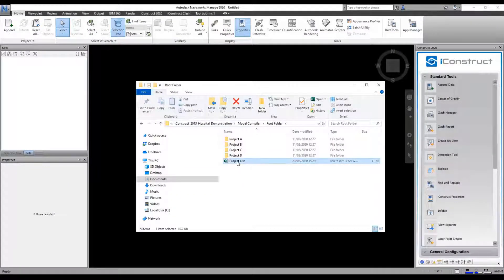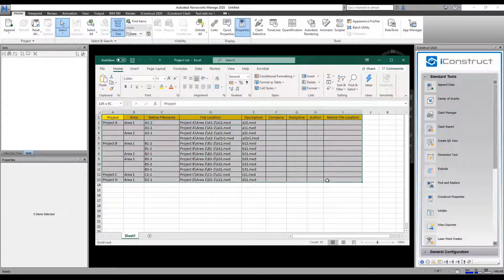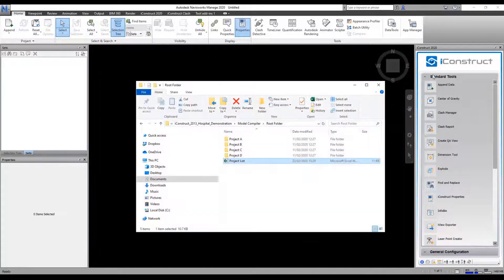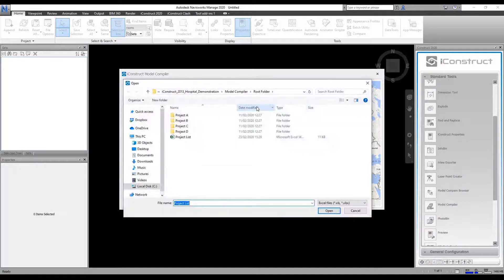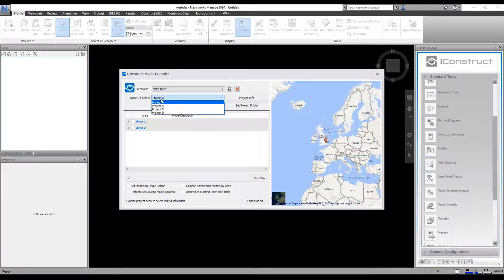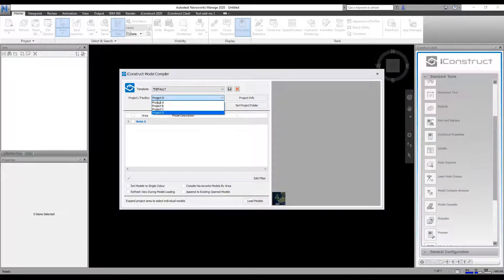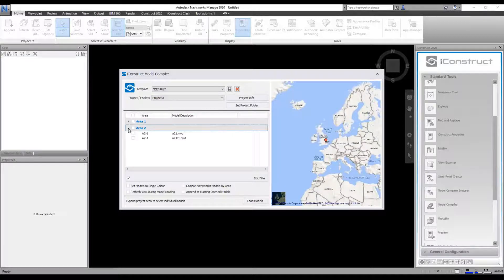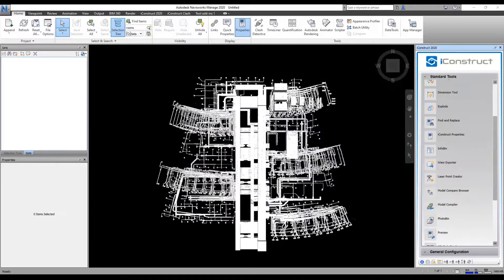Model Compiler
Use our intuitive interface to simplify selection and loading of project models.
Let us show you the power and efficiency iConstruct can offer to your BIM Coordination on Navisworks® Visit us